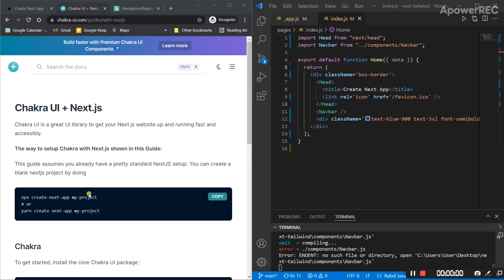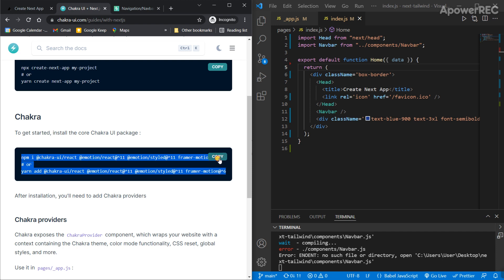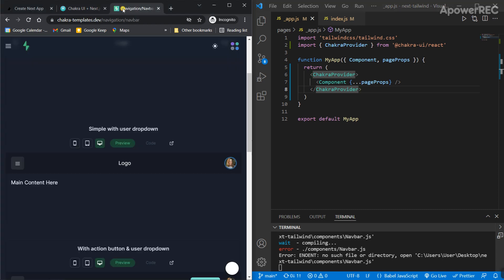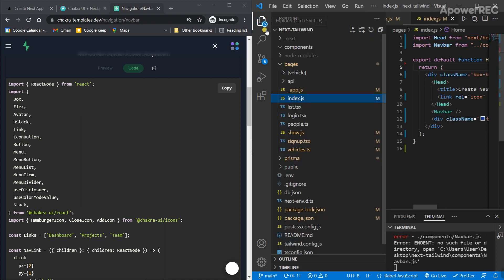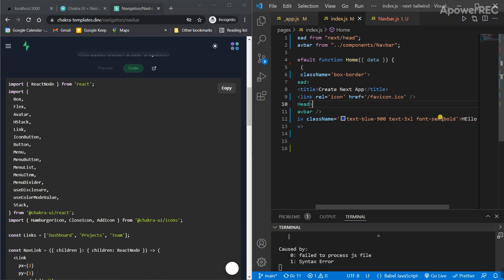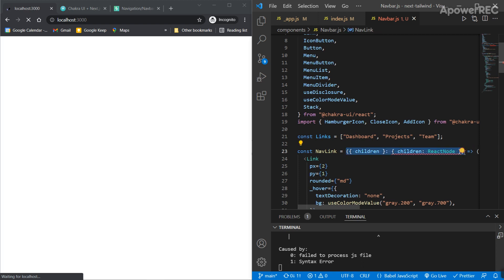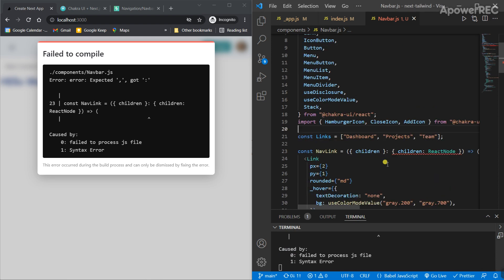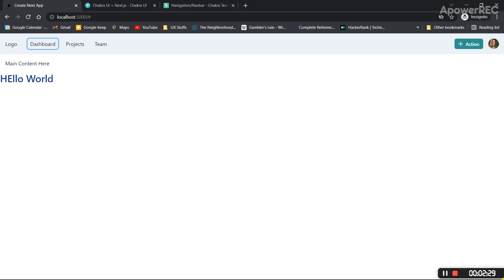Adding Chakra UI Template for NextJS project